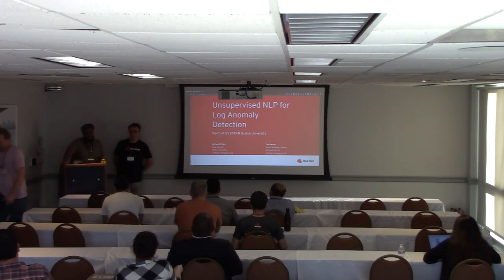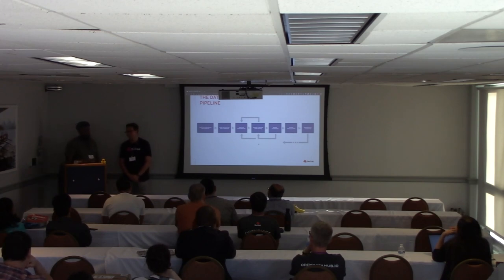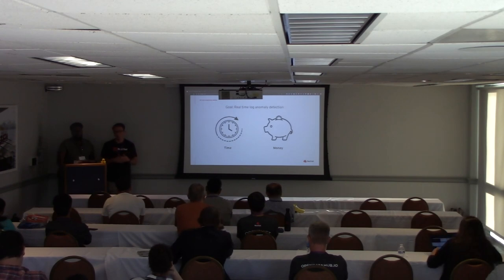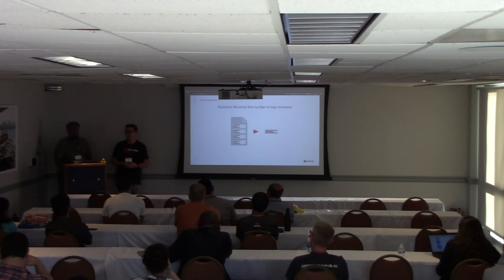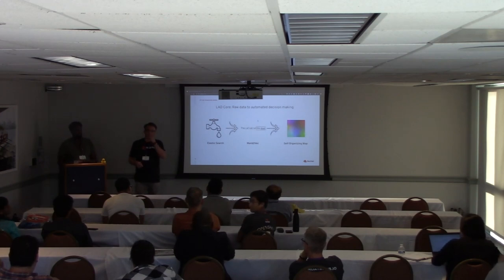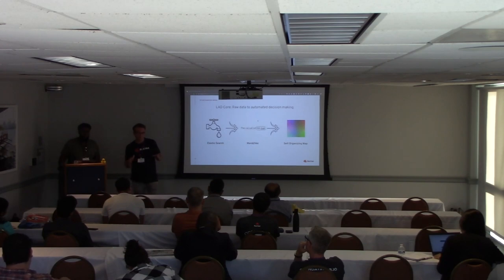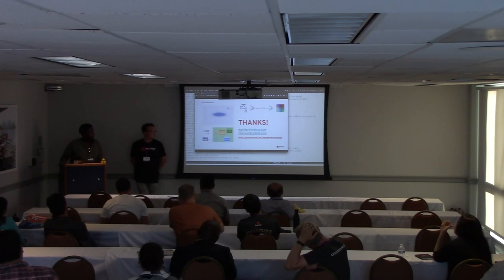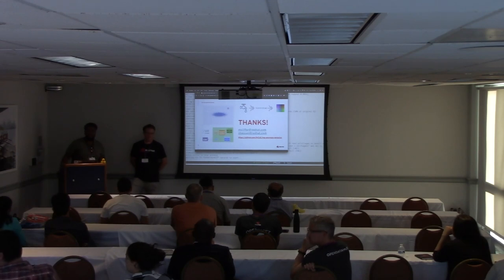Unsupervised NLP for Log Anomaly Detection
Speakers: Michael Clifford and Zak Hassan

As log data continues to grow, is it possible to automate analyzing logs to find anomalies and errors quickly with machine learning? Log anomaly detection is at its core an unsupervised natural language processing (NLP) Machine Learning problem that can be difficult to validate and tune in a production setting. However, if there was a system that could incorporate minimal user feedback during model training, we could offset some of these challenges.

In this talk, you will learn about the lessons learned from building log anomaly detection system in production giving specific emphasis to the technical challenges faced with, scalability, implementing a human-in-the-loop ML system and Integrating ETL with unsupervised ML to detect anomalies in application logs